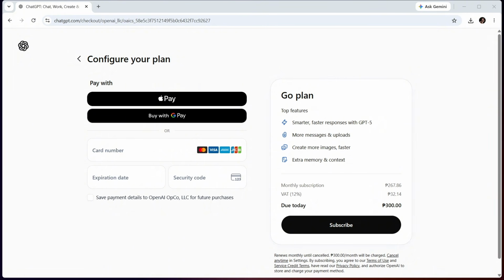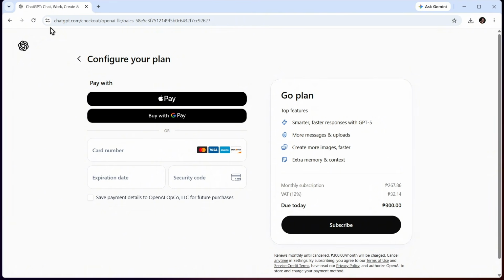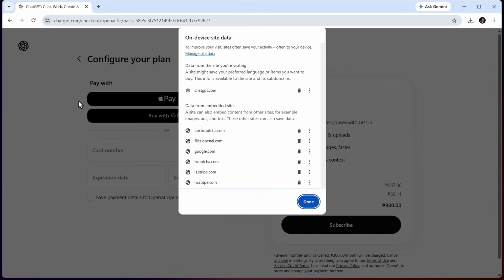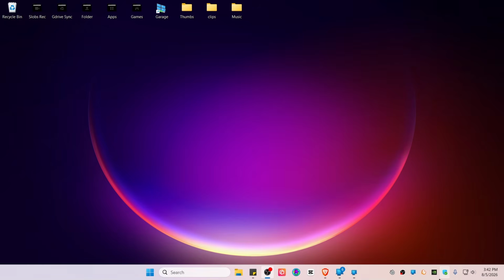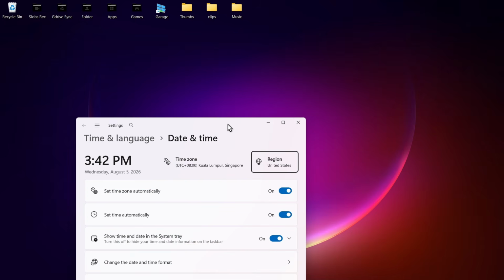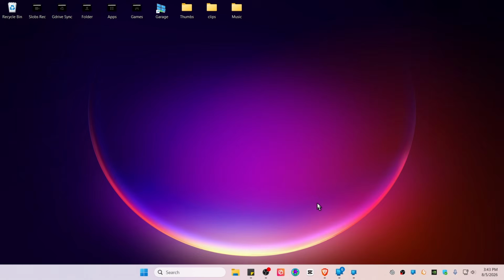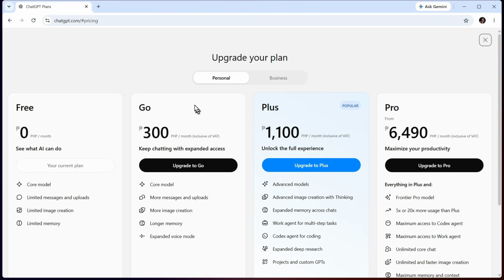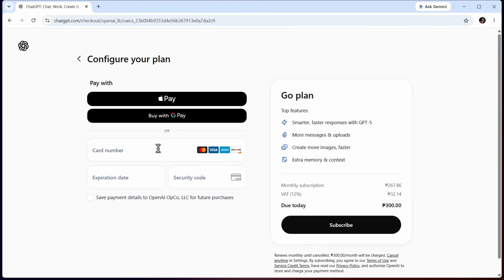How To Fix ChatGPT Payment Declined/Failed Issue (Easy Guide 2026)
How To Fix ChatGPT Payment Declined/Failed Issue

In this video, I will show you how to fix the ChatGPT payment declined or payment failed issue step by step. You'll learn how to check your payment method, billing details, bank restrictions, and account settings to complete your purchase successfully in 2026.

00:00 Introduction
00:10 How To Fix ChatGPT Payment Declined/Failed Issue